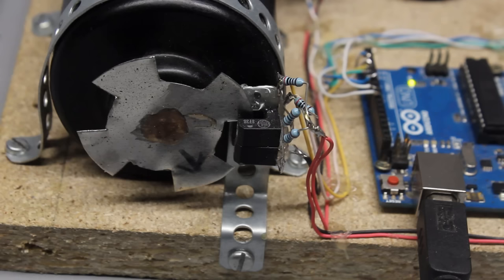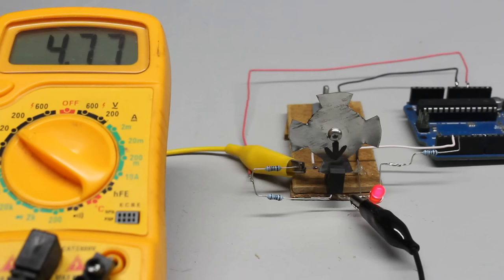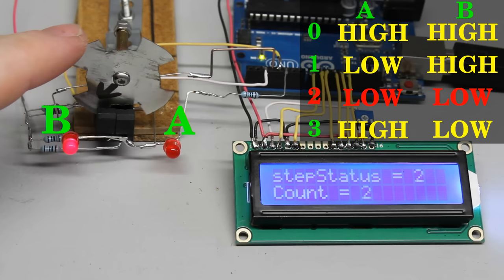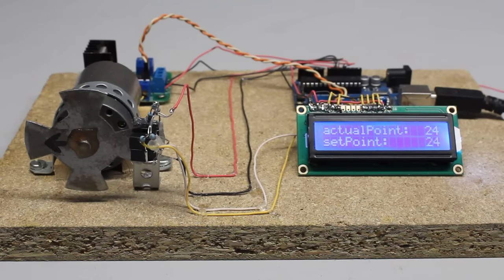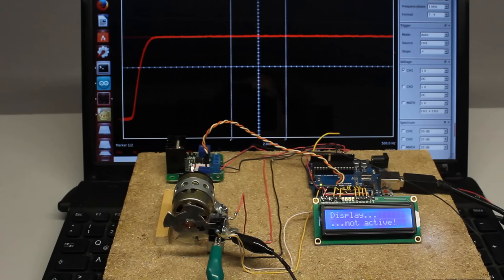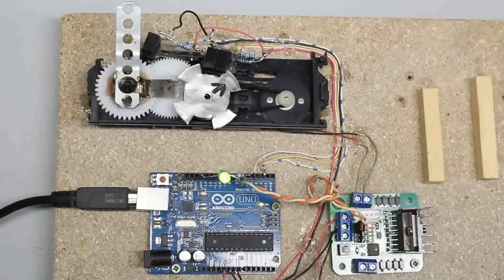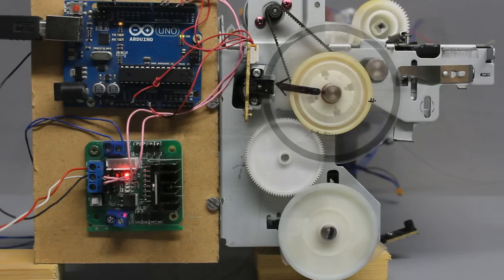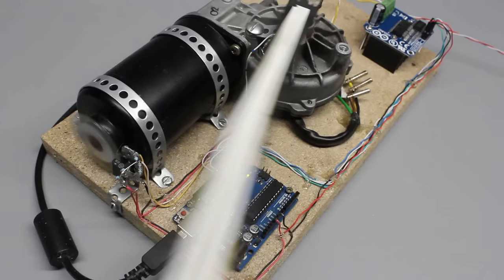Rotary encoder or: How to build a digital servo using an Arduino and photo sensors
Table Of Content:

00:05 Introduction
00:23 Photo sensor
03:35 Sensor disc
05:49 Directional encoder
08:27 Agular resolution
09:53 Motor control
11:24 Steppermotor
14:36 Proportional control loop
16:31 Pulses per second
18:31 Motor parameters
19:37 Angular resolution / small servo
21:22 Ocilloscope plot rotary encoder
24:29 Printer motor
25:50 Linear drives
26:48 Digitale servo from a wiper motor